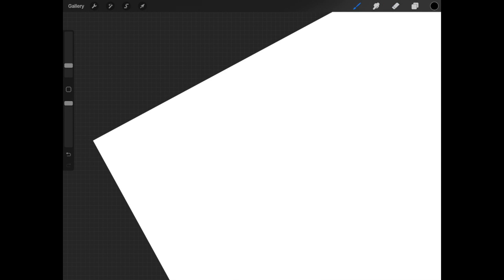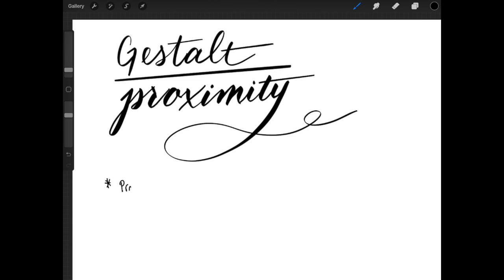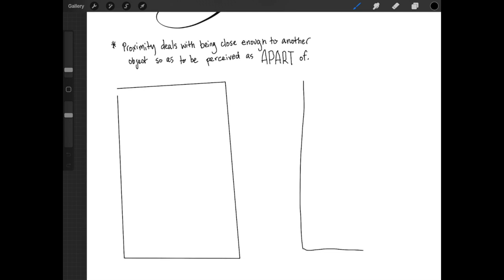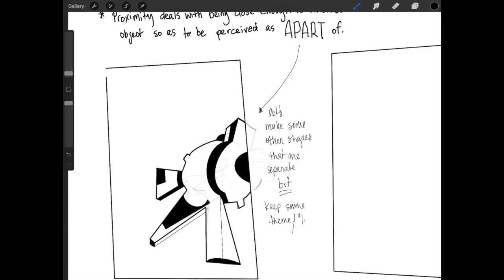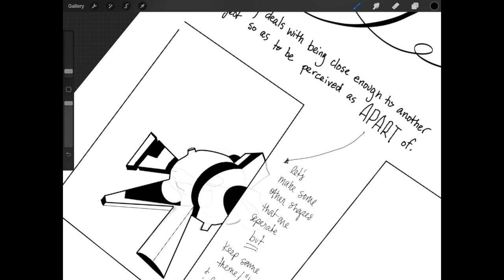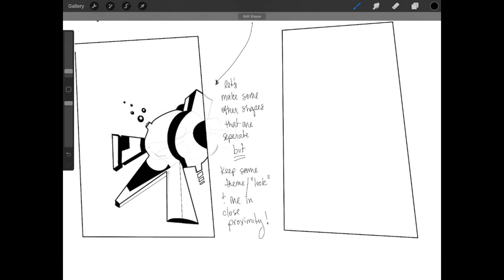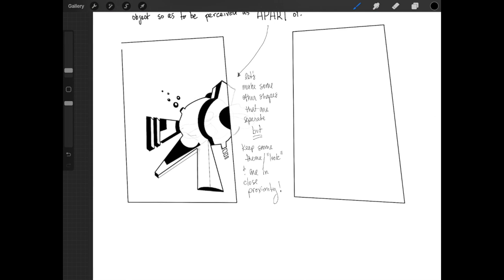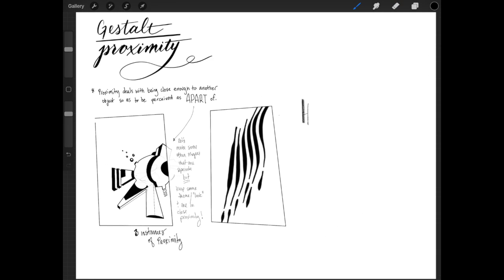Design_Gestalt_Proximity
This video is about Design_Gestalt_Proximity